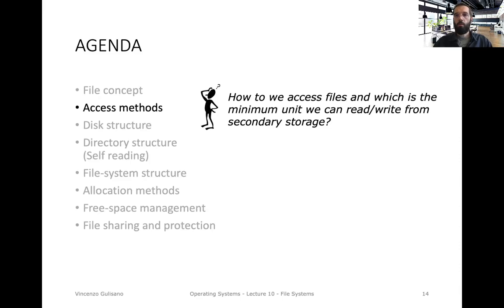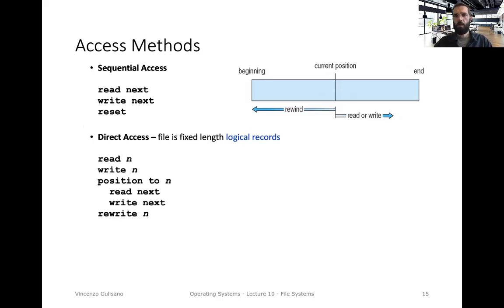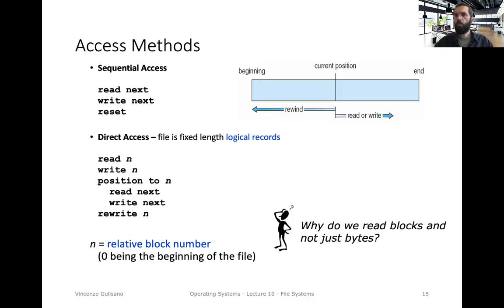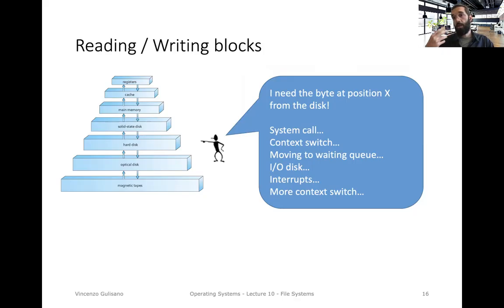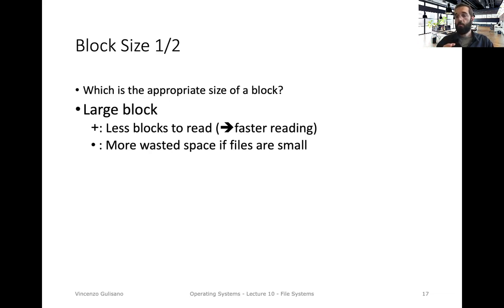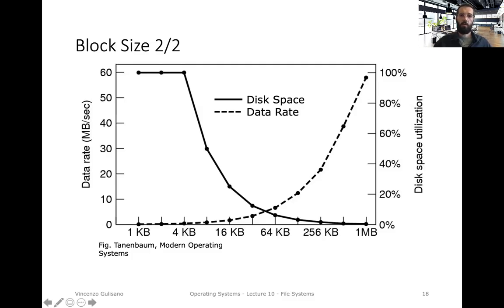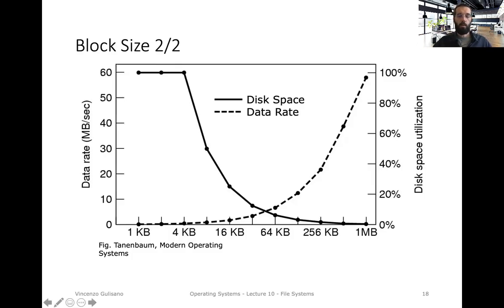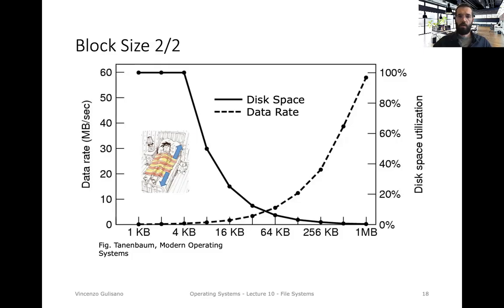File Systems - Part 02 - Access methods and blocks